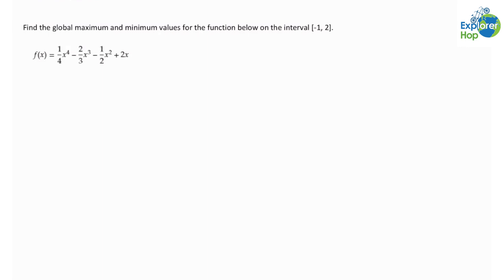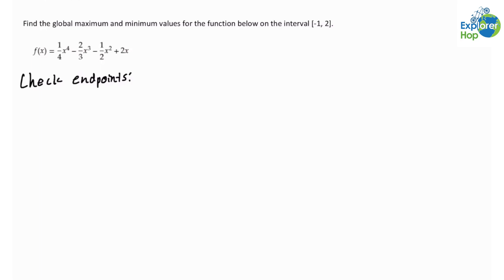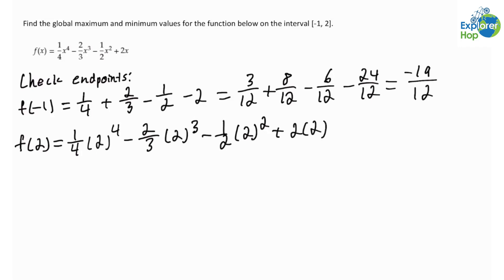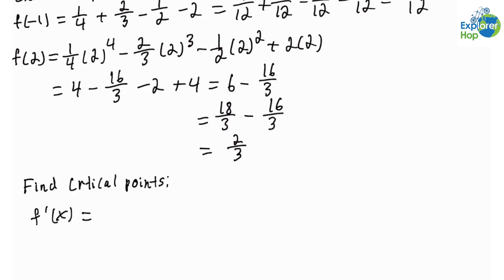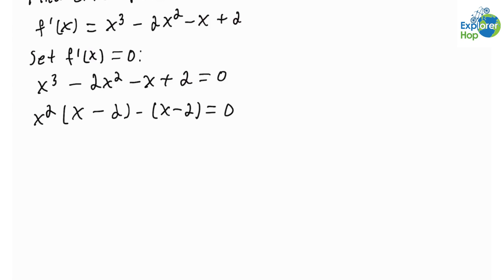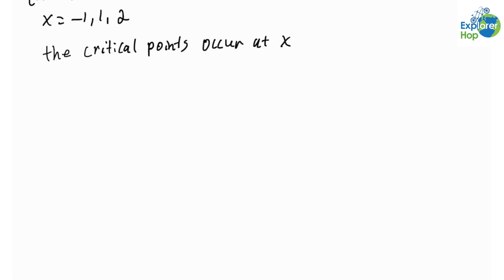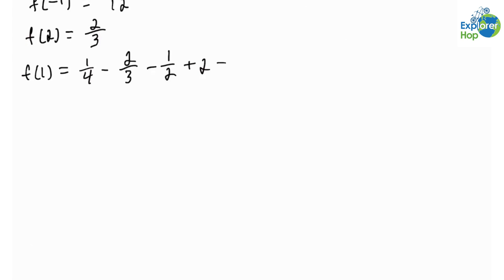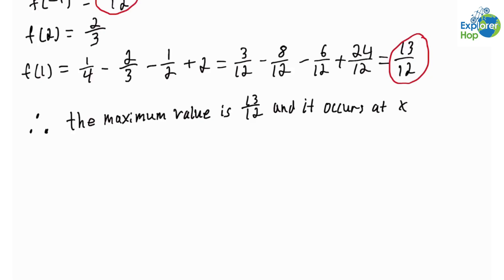Finding the Global Maximum and Minimum of a Function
In this example, we are being asked to find the global maximum and minimum of a function over the interval [-1, 2]. Want more practice? Enrol in some of our courses now!